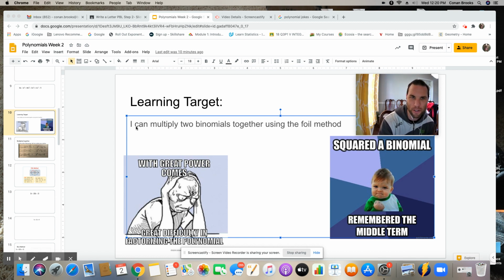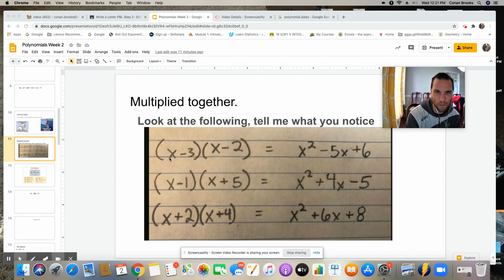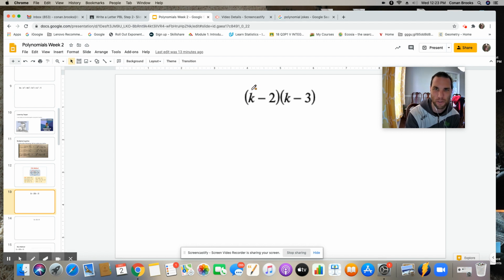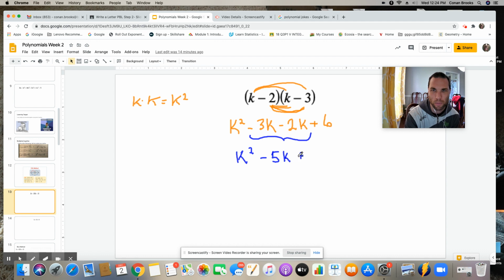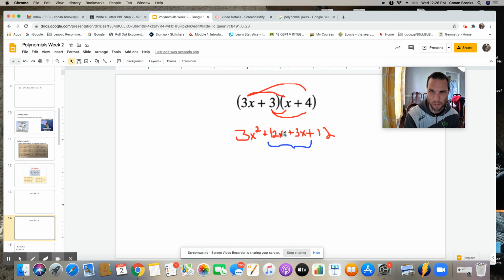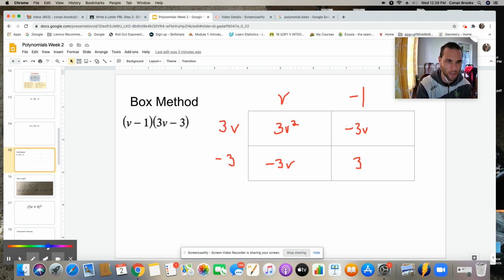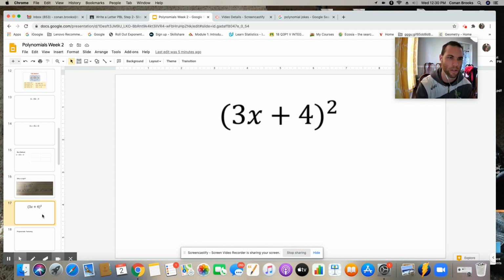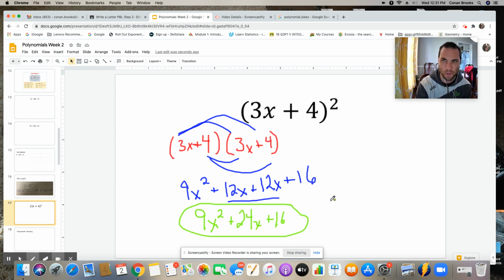Polynomials 2-multiply binomials